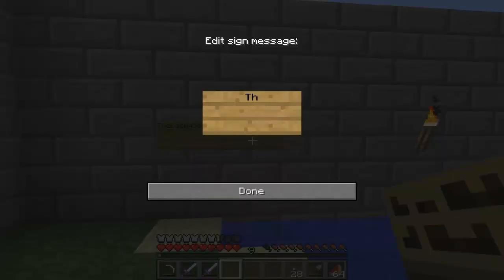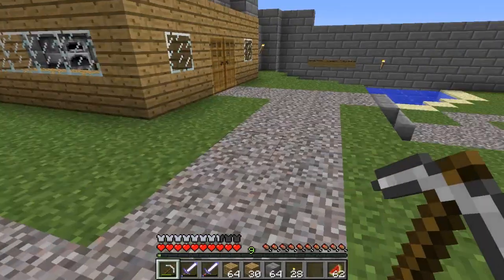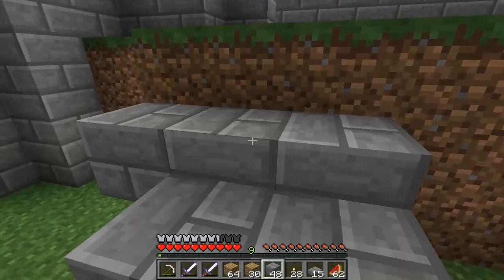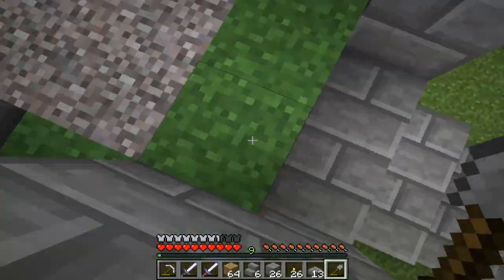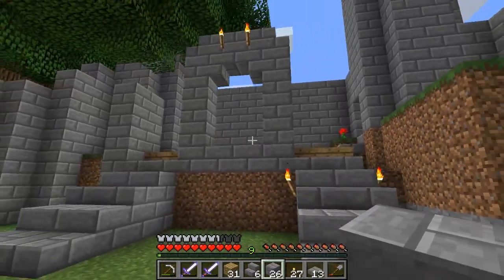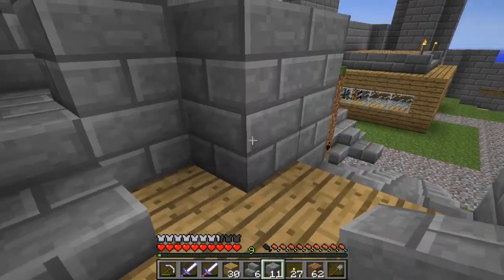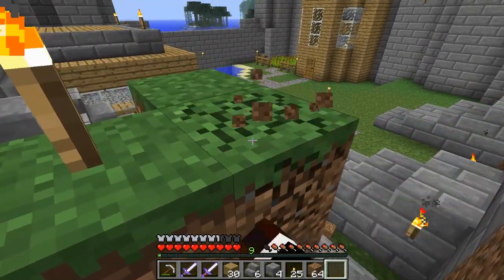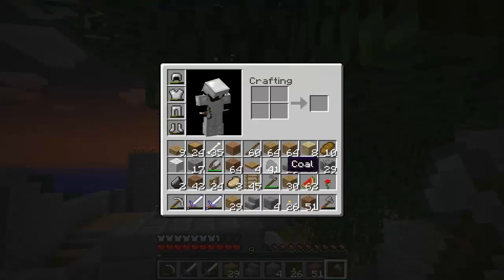Season 1 | Episode 36 | Skaterminer's Minecraft Let's Play!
·•● 5 Likes For You Guys Being So EPIC! ●•·